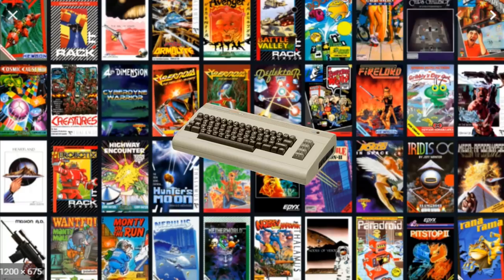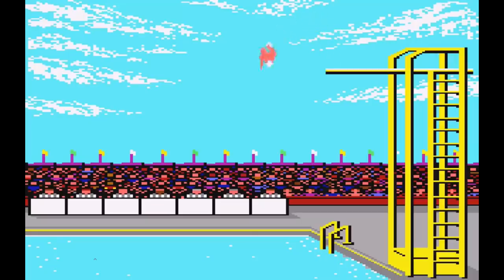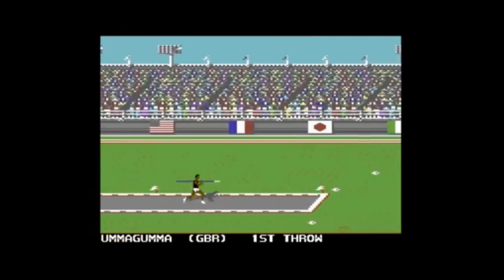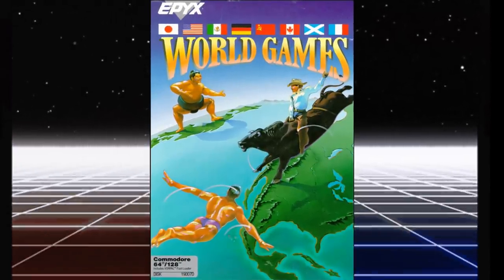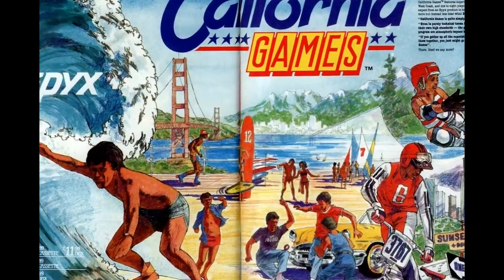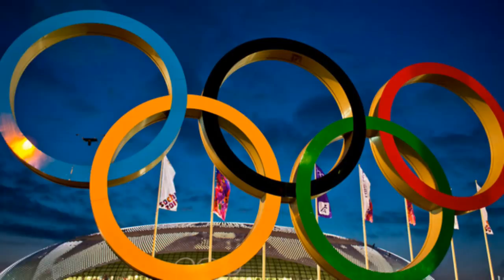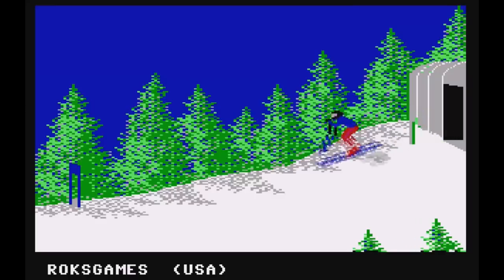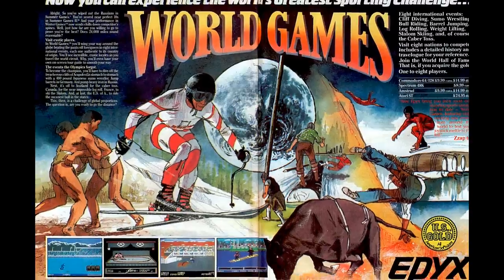The history of Epyx The Games series - Video game documentary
The complete history of the iconic series